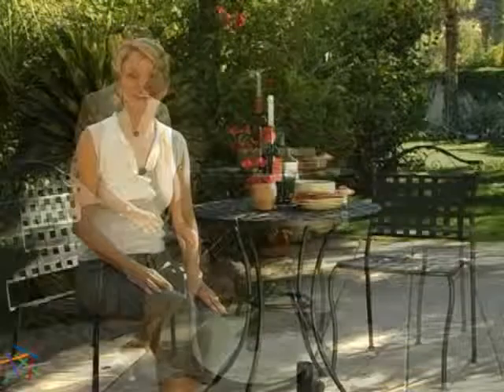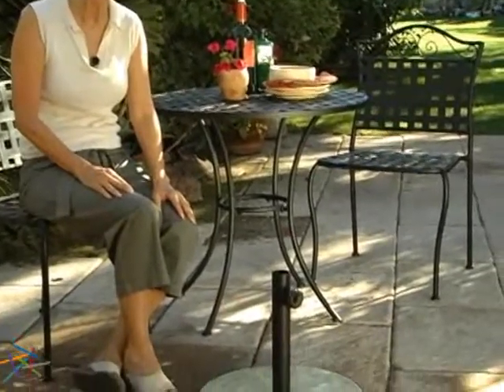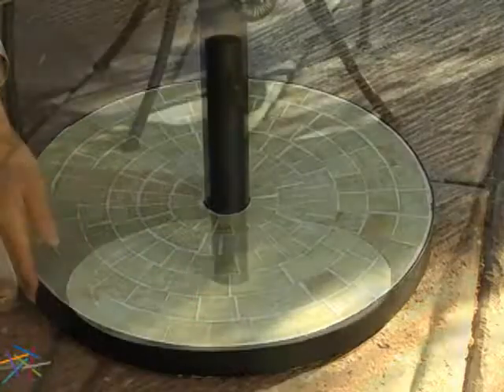26 lb Opulent Mosaic Patio Umbrella Stand - Product Review Video